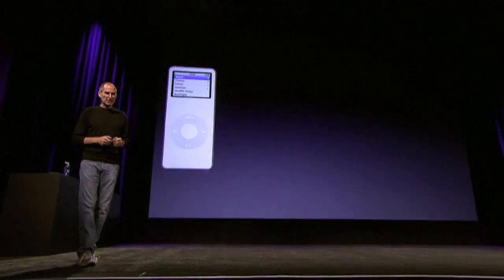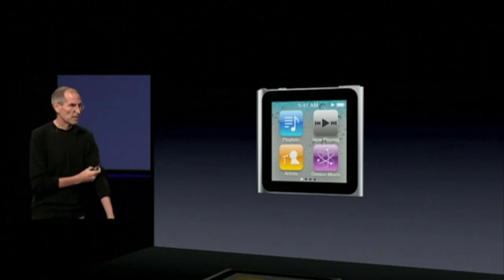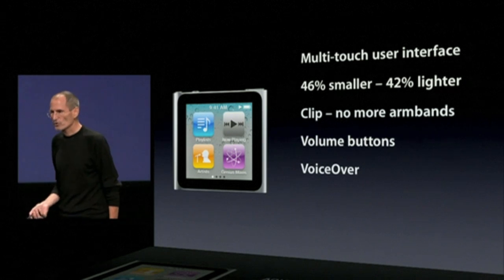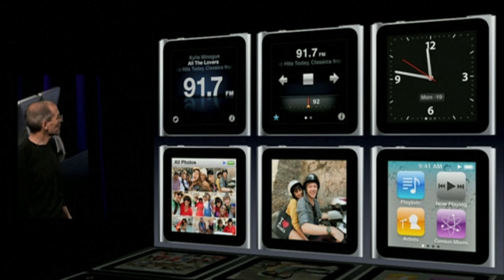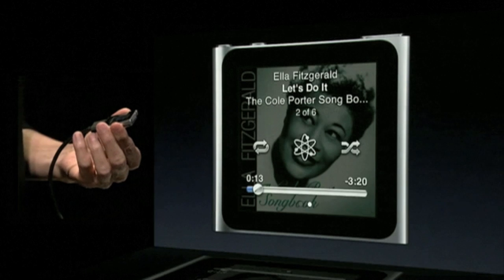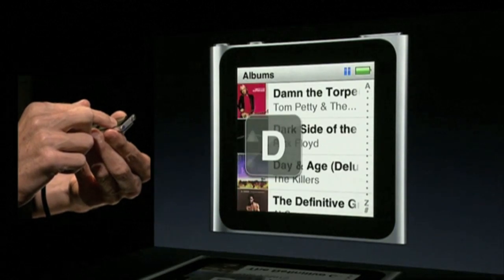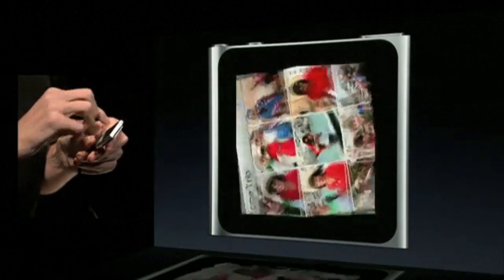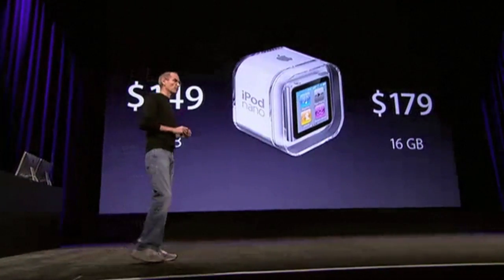Apple Forum - iPod Nano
Apple Special Event - September 2010.
Der neue iPod Nano.